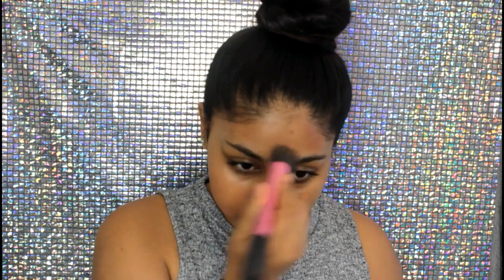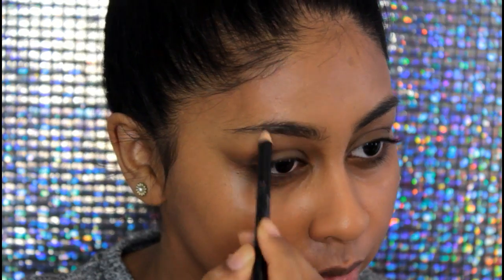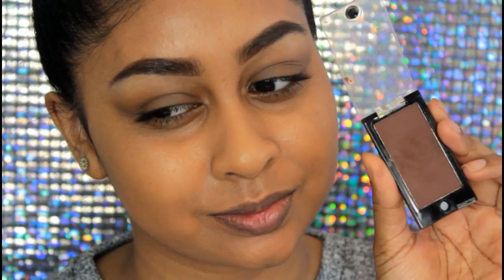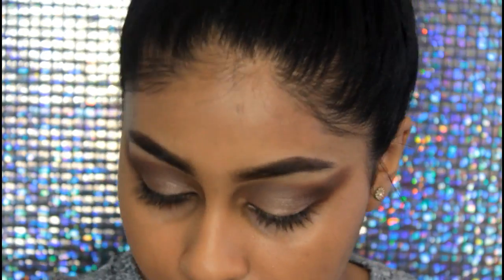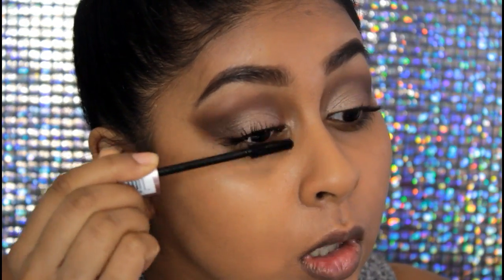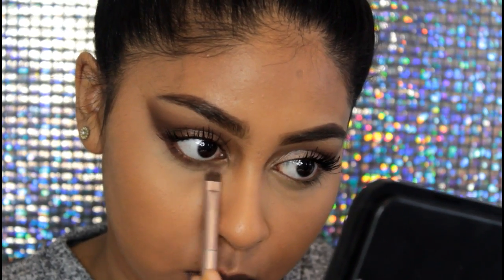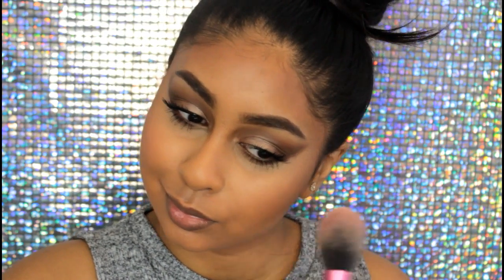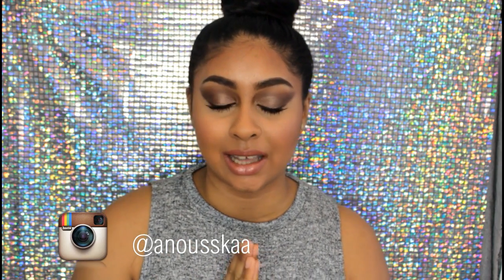Kylie Jenner Golden Globes 2016 DRUGSTORE/AFFORDABLE Makeup Tutorial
Products mentioned:
Garnier Moisture match cream for dry/very dry skin
LA Girl Orange corrector
Revlon Colorstay for normal/dry skin foundation in Toast
Makeup Geek Preppy
Rimmel Brow pencil
NYX Tame & Frame Brow Pomade in Espresso
Sleek Clear brow gel
Maybelline Age rewind Concealer Nude
Makeup revolution eyeshadow in Mmmm
Morphe brushes Jaclyn Hill favourties palette
Rimmel Spring flower blush
Rimmel Tiramisu lip liner
Loreal glam shine lip gloss in sheer pink

NCS -  Lune